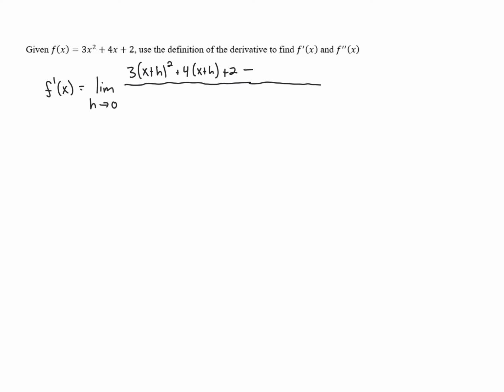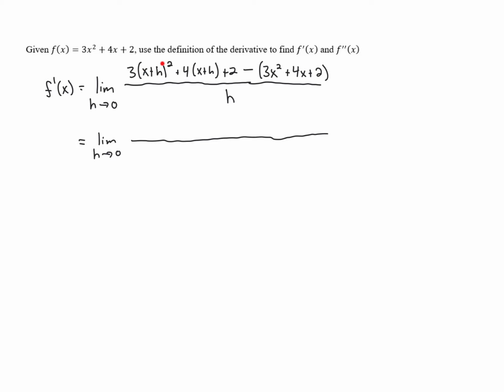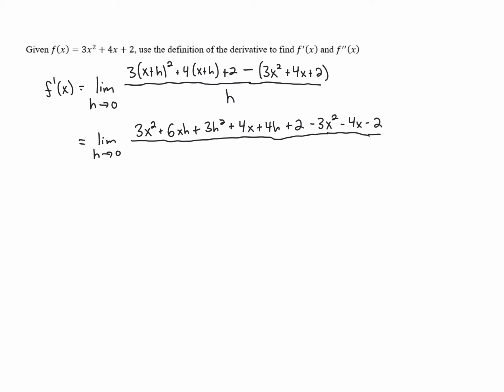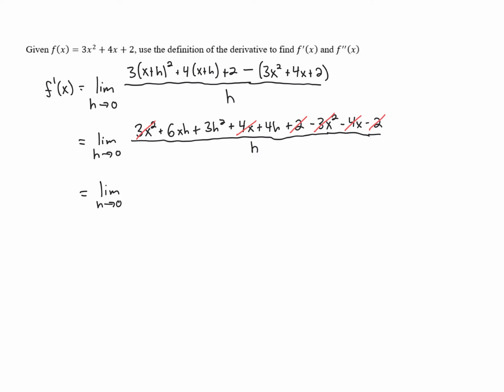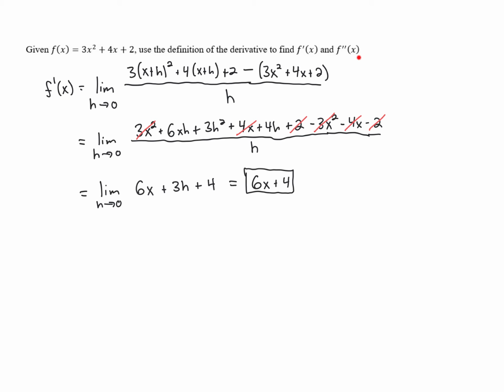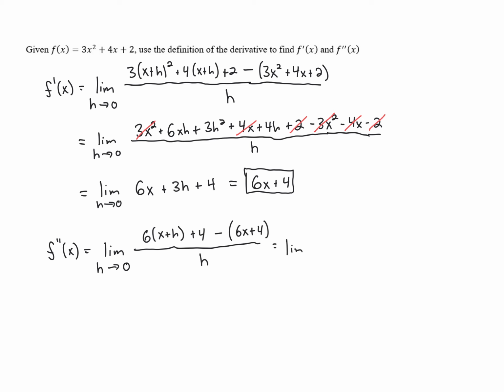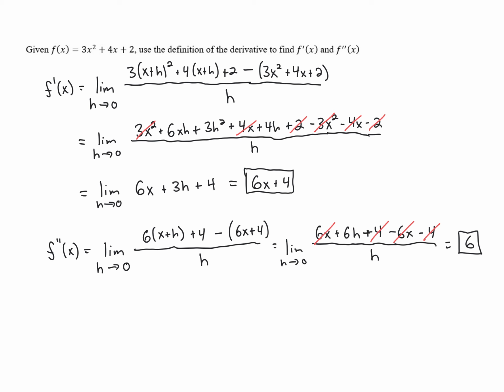Undefined Derivatives and Higher Derivatives - Problem 2